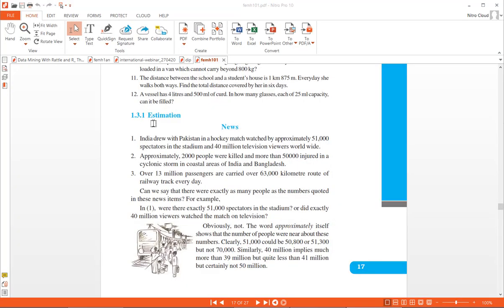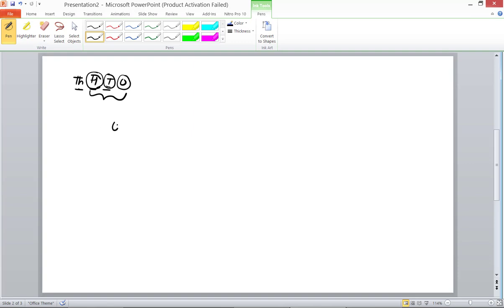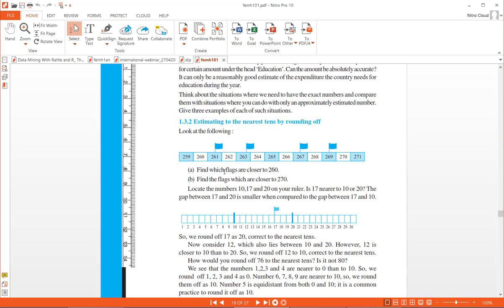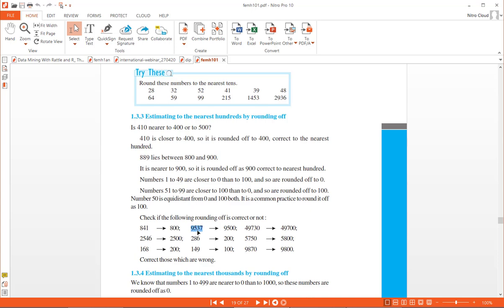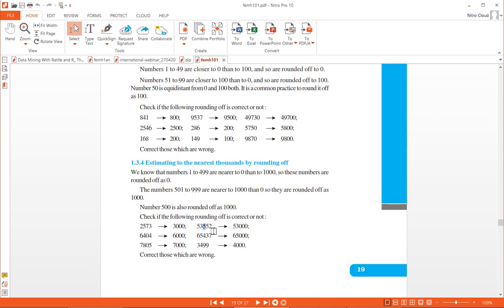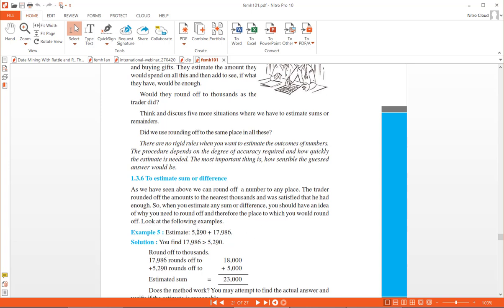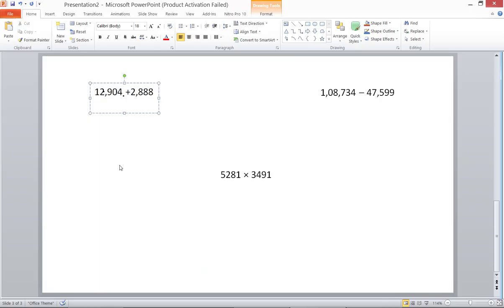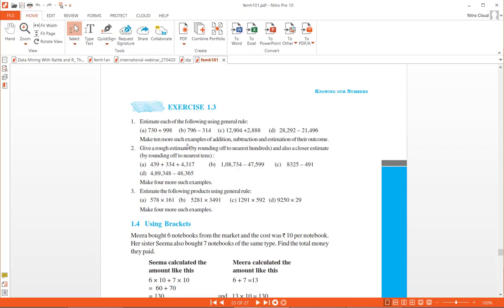NCERT MATHS CLASS 6 EXERCISE 1.3 in Knowing our Numbers chapter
NCERT MATHS CLASS 6 EXERCISE 1.3 in Knowing our Numbers chapter is explained in detail with solutions.